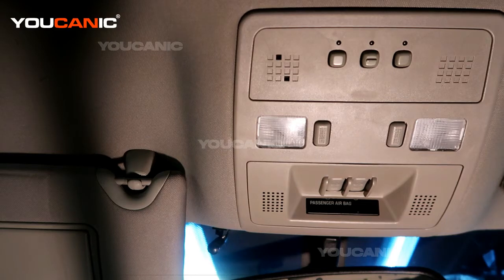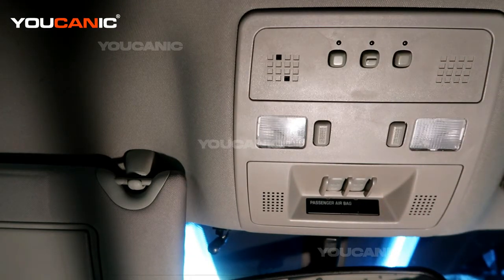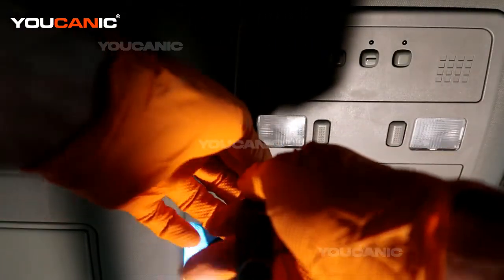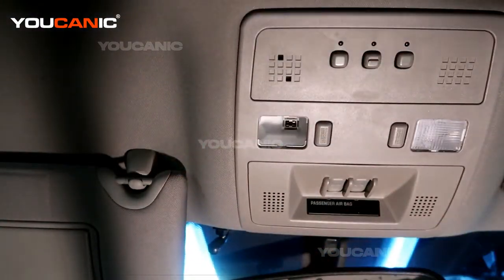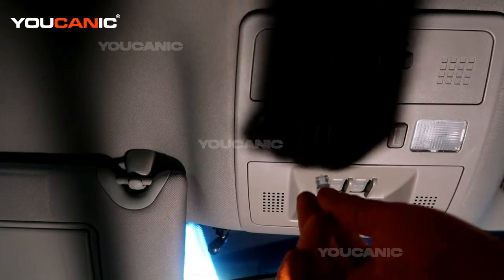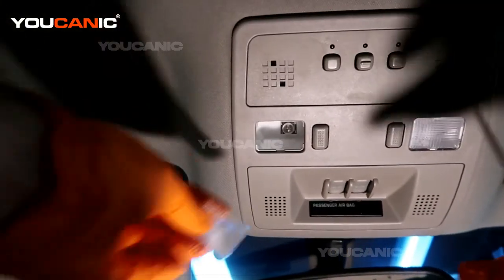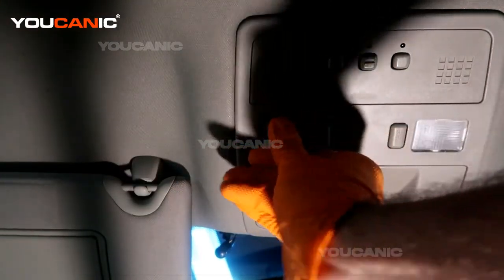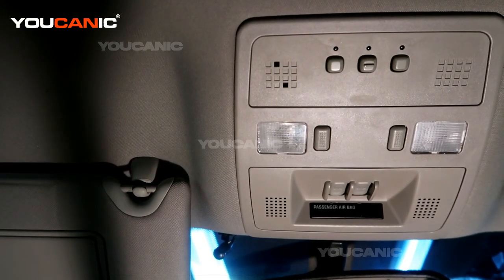2005-2011 Cadillac STS - Map Light Bulb Replacement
This video provides a step-by-step guide on replacing the map light bulb on a 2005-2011 Cadillac STS. The presenter takes the viewer through removing the map light cover and accessing the bulb. The video includes clear and easy-to-follow instructions, as well as close-up shots of the parts involved to help viewers understand the process. Additionally, the presenter offers tips and advice on how to avoid damaging any parts while completing the replacement and how to ensure proper alignment and functionality of the new bulb. Whether you're a Cadillac STS owner needing a map light bulb replacement or simply interested in learning more about car maintenance, this video is a valuable resource.